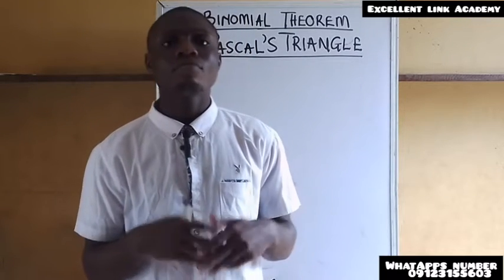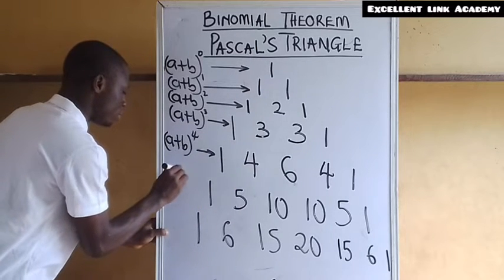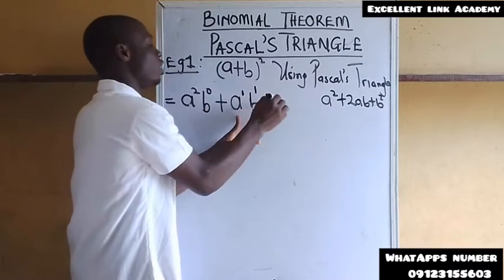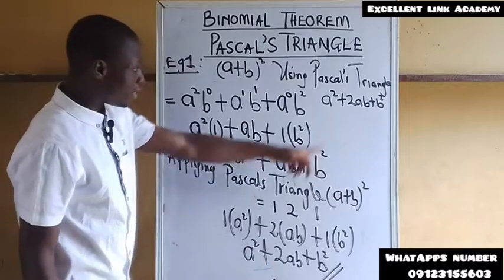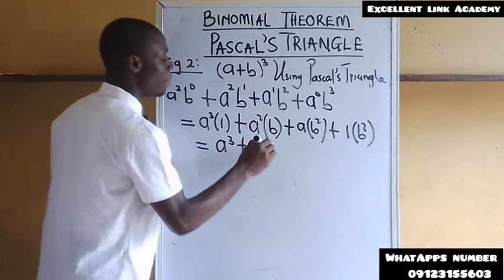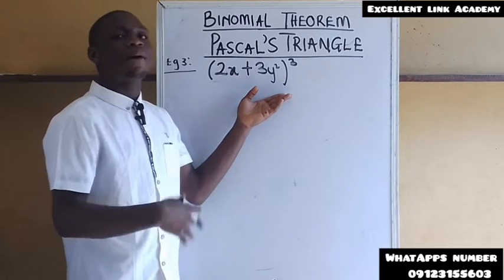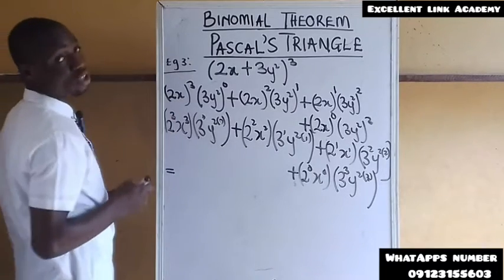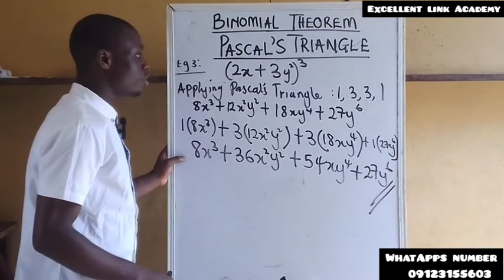BINOMIAL THEOREM ( PASCAL'S TRIANGLE METHOD)binomial_theorem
BINOMIAL THEOREM ( PASCAL'S TRIANGLE METHOD)